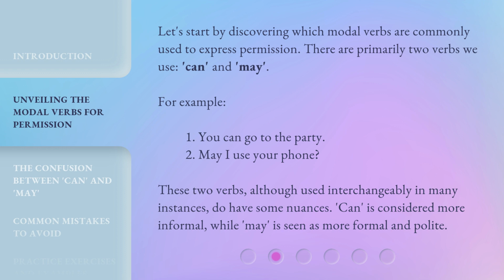Taming Modal Verbs: Mastering Permission Expressions in English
Mastering Permission Expressions: Taming Modal Verbs • Join us on an exciting journey into the world of English grammar as we explore the captivating realm of Modal Verbs. Learn how to use 'can' and 'may' to express permission and avoid common mistakes. Clarify the nuances between these verbs and gain confidence in your language skills. Watch now!

00:00 • Introduction - Taming Modal Verbs: Mastering Permission Expressions in English
00:31 • Unveiling the Modal Verbs for Permission
01:06 • The Confusion Between 'Can' and 'May'
01:42 • Common Mistakes to Avoid
02:24 • Practice Exercises and Examples